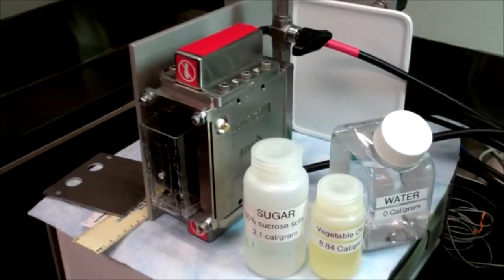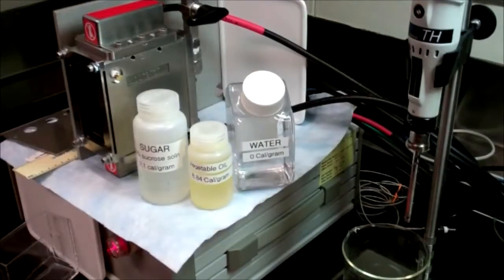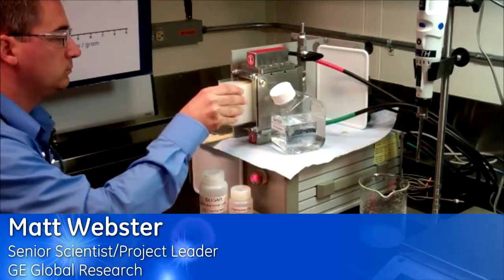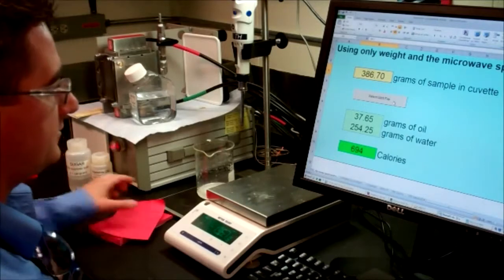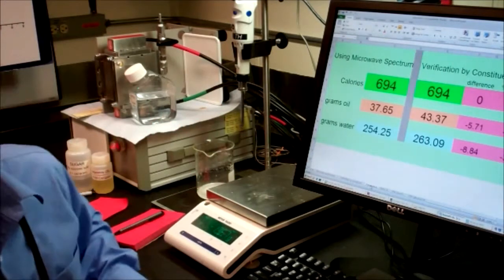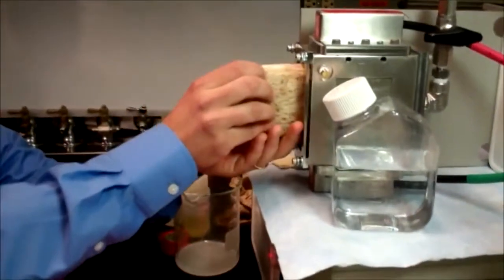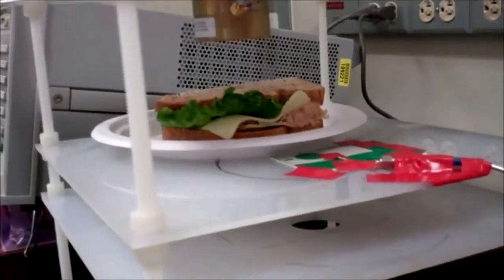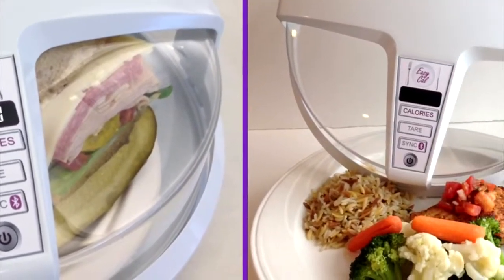Food Calorie Counter: GE Calorie Counter Technology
A team at GE Global Research is developing advanced sensor technology to make estimation of dietary calories in food as simple as the touch of a button. Check out this video to see our scientists run through a demonstration in the lab, and catch a glimpse of what such a device could look like in the future for food testing at home.

Matt Webster was inspired to create the device after his wife told him that she wasn't interested in receiving an activity monitor as a gift, if it didn't automatically track her caloric intake.

Working with colleagues at the GE labs in upstate New York, he devised a formula that estimates the calorie density of foods based on their weight, fat content and water content. The formula just assumes values for other factors such as sugar, carbohydrate and protein content -- and apparently it's still pretty accurate.